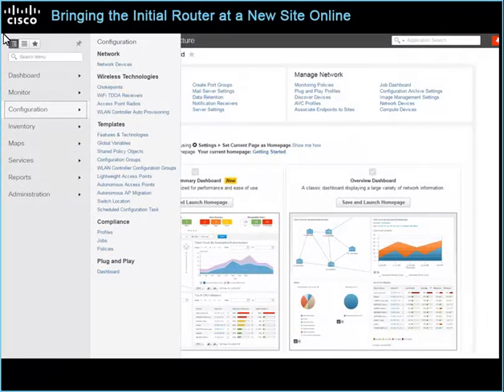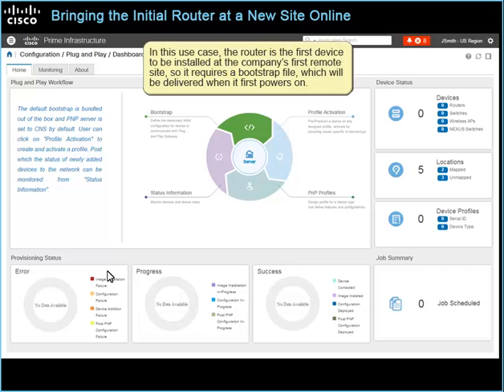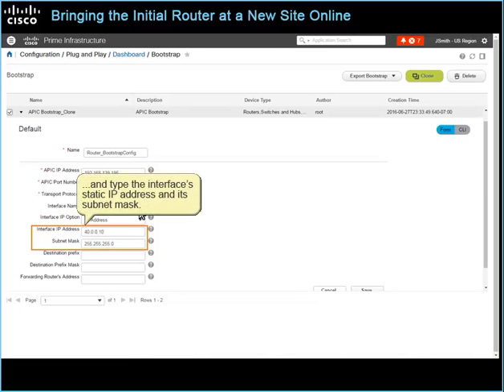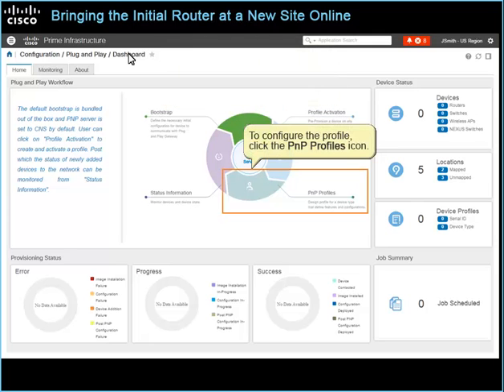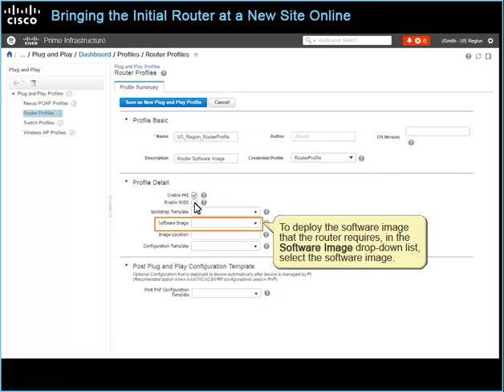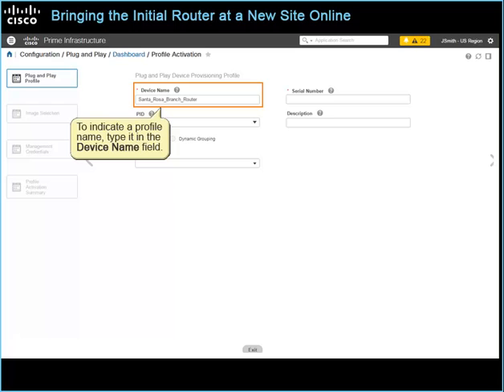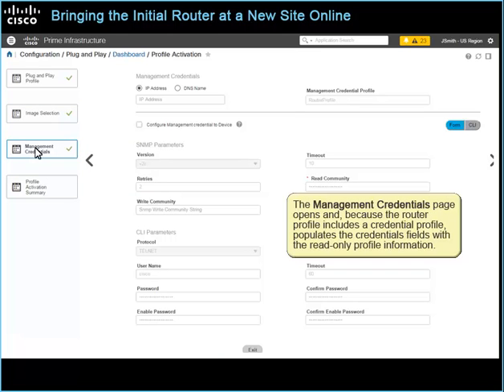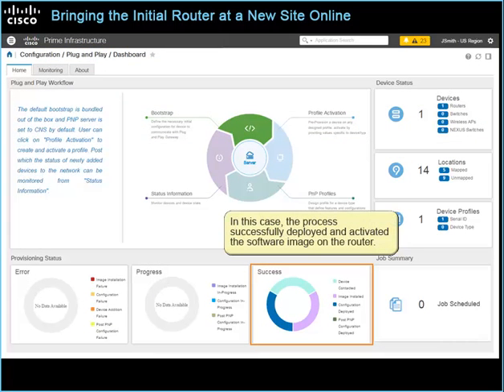Cisco Prime Infrastructure 3.1 - Bringing the Initial Router at a New Site Online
This video demonstrates deploying a device configuration by using the Plug and Play process, including configuring a bootstrap file, configuring a configuration profile, and activating the profile in preparation for deployment in Cisco Prime Infrastructure 3.1.

For detailed information on deploying device configurations by using Plug and Play in Prime Infrastructure 3.1, review the job aid